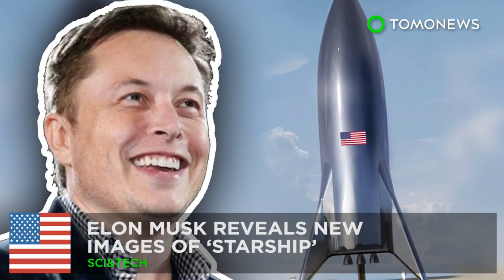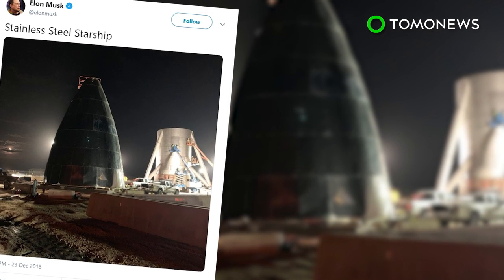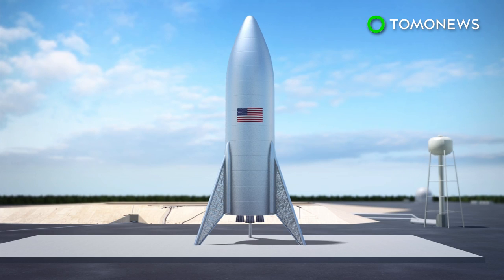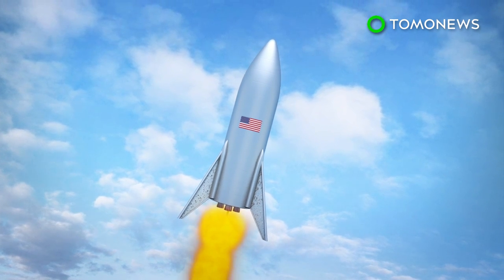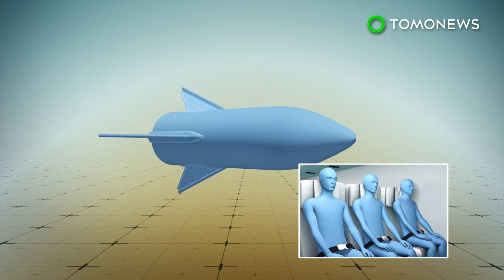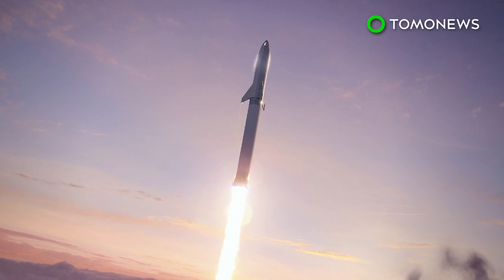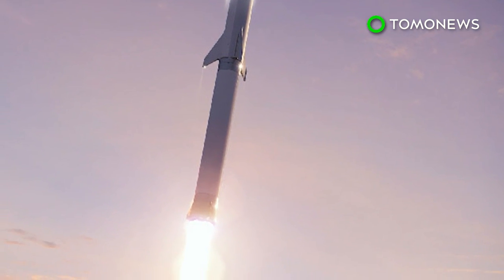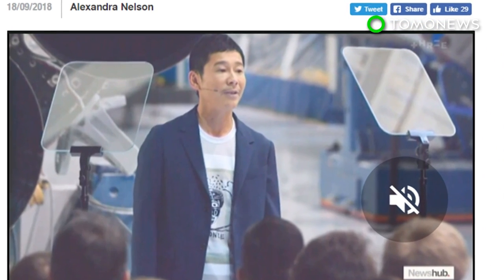SpaceX Starship: Elon Musk shares new images of prototype - TomoNews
BOCA CHICA VILLAGE, TEXAS — Elon Musk has revealed images on his Twitter account of a prototype space vehicle, the Starship.

Last December he revealed that the Starship would be made of stainless steel instead of carbon fiber. The spacecraft is designed for space travel, space station missions, and lunar expeditions.

Last Thursday SpaceX and Tesla CEO Elon Musk shared new images of the Starship.
According to the images shared on Musk's Twitter account last Thursday, the Starship prototype, called Starship Hopper, has a shiny steel finish with a nine-meter tank diameter. Musk also mentioned that the prototype will be used in suborbital vertical take-off and landing tests, also known as suborbital "hops".

The first orbital prototype is scheduled to be finished by June this year. The orbital version of the Starship will be launched with a giant rocket called the Super Heavy Rocket and will have the capacity to carry up to 100 passengers.  Musk said this version will have "thicker skins that will not wrinkle and a smoothly curving nose section."

The final version of the Starship and Super heavy Rocket will also carry out long-distance travel around Earth. According to SpaceX, it will take them only 25 minutes to travel from Los Angeles to New York and less than 40 minutes to complete a flight from London to Hong Kong. Flights on those routes last 5 and a half hours and almost twelve hours respectively.

SpaceX hopes to launch a manned mission to Mars as soon as 2024. Japanese billionaire, Yusaku Maezawa, is the company's first private customer. According to The Verge, Maezawa made a down payment to buy all the seats for the ship's first ride. He plans to invite artists from different fields in hopes to inspire them to create original art once they are back from the epic journey.

SOURCES:
Space.com, Twitter, SpaceX, The Verge